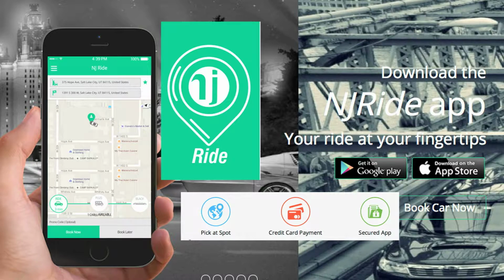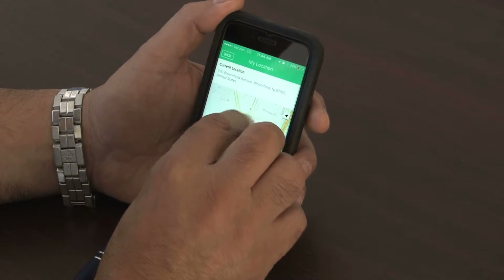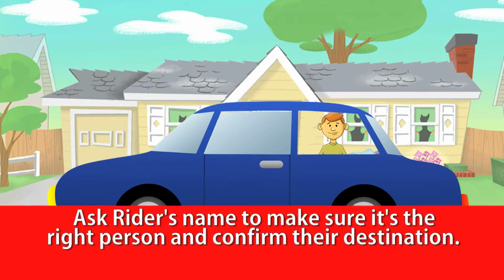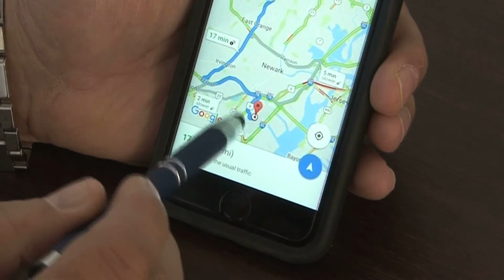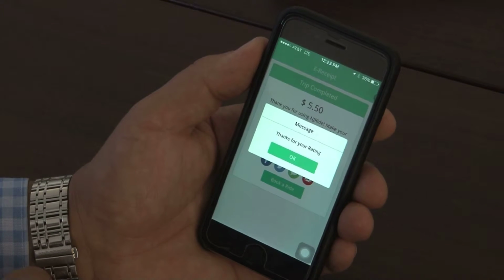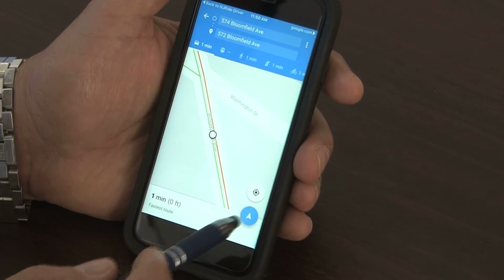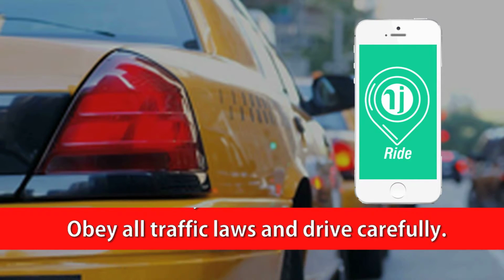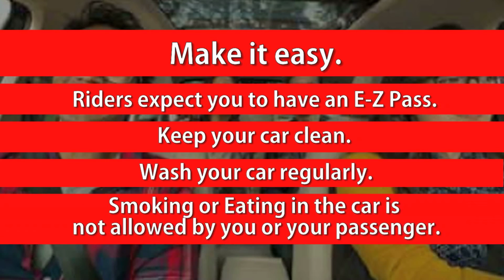NJ RIDE DRIVER HOW TO